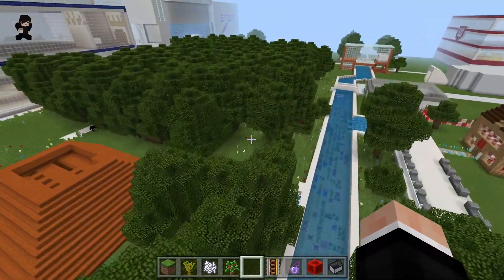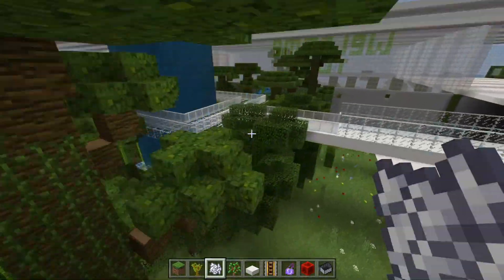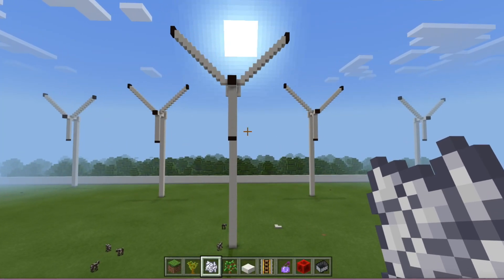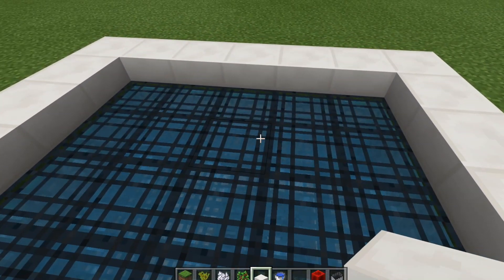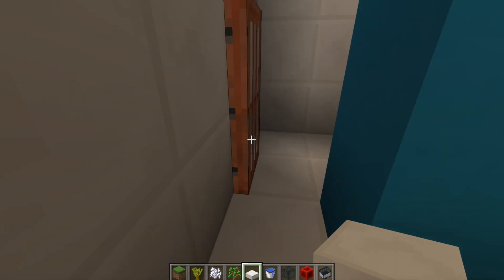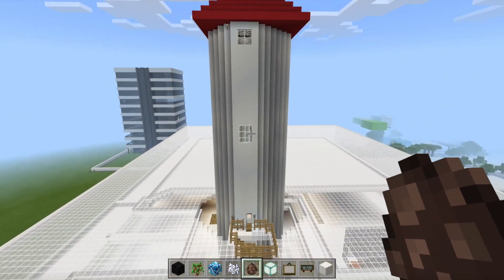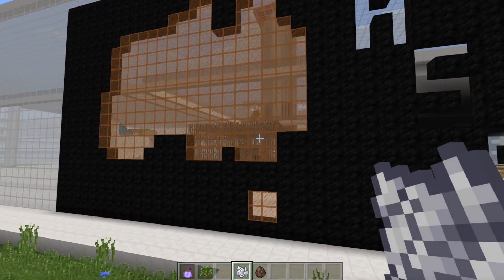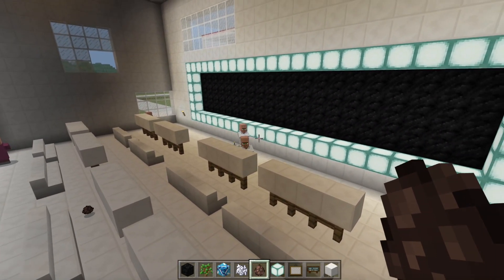Sadleir's 2019 Aerotroplis Entry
Our students have planned, designed and constructed the future of Liverpool. They have worked together to solve many of the real world problems that come with a new airport and aerotroplis precinct.

The competition ran by Liverpool City Council has allowed our students to explore a variety of occupations and consult with others as they build a city of the future. The students have explored the significance of the land and its traditional owners, and problem solved sustainable practices that we hope will set Western Sydney Airport apart.